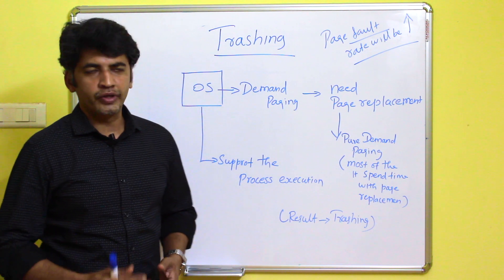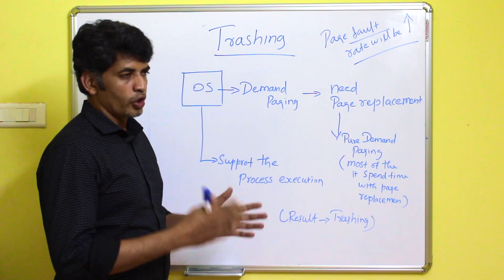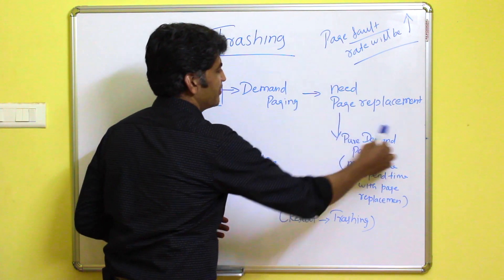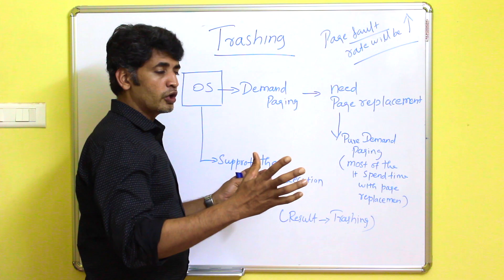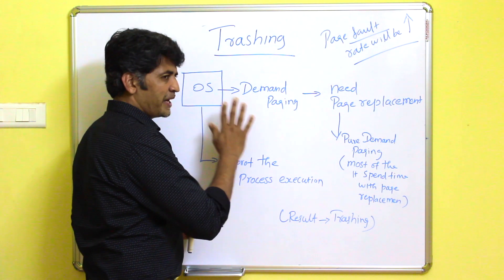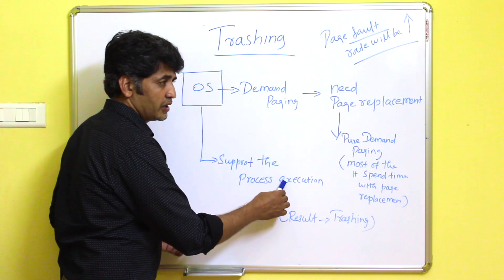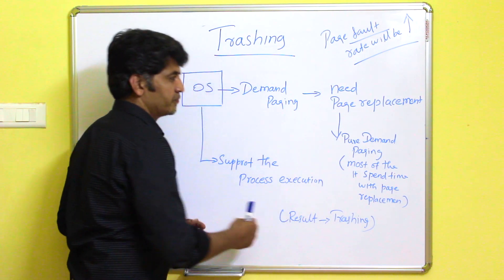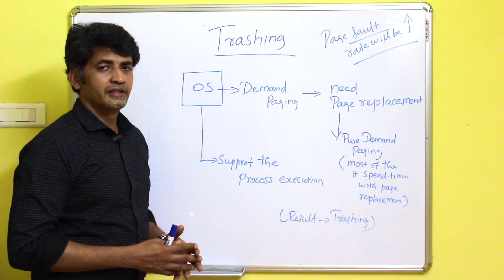Trashing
Operating System: Trashing ( Page Replacement)